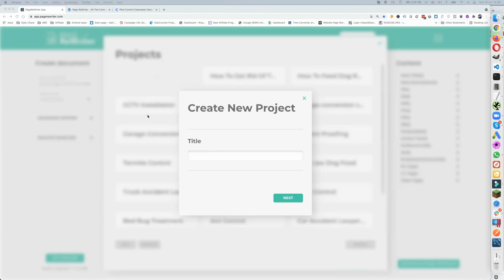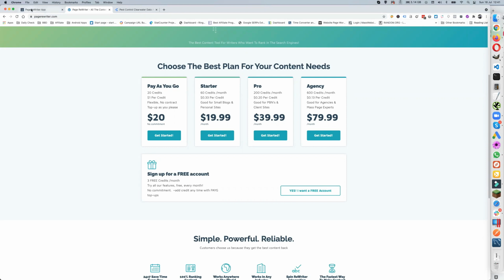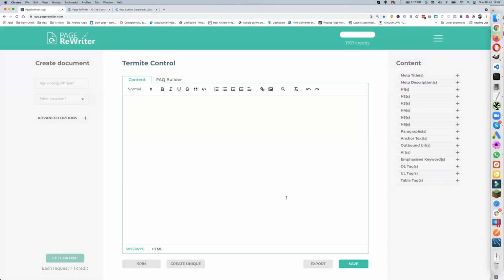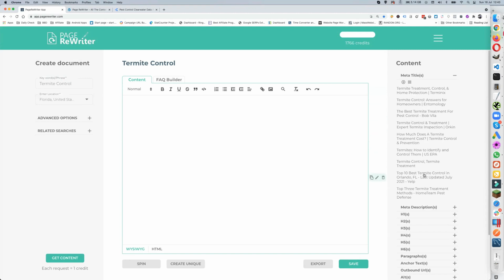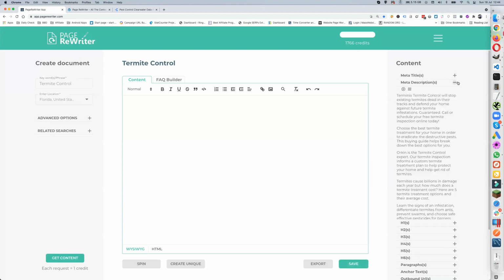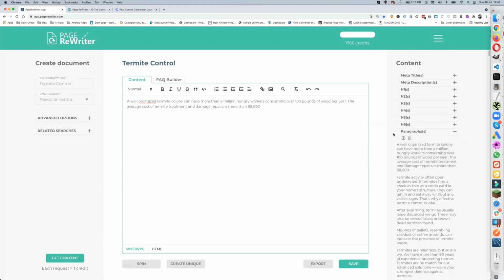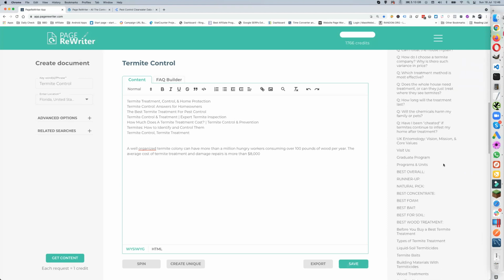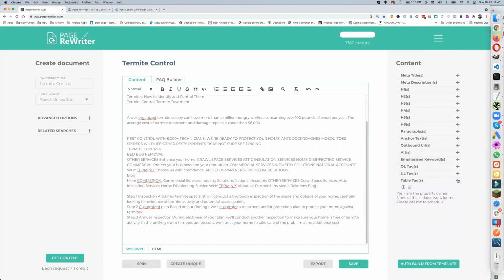Magic Page Plugin Training Step By Step - Getting Written Content 2021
Magic Page Plugin Step By Step Getting Written Content  2021

In this video I go over my new way of getting all the best content I need to build out my Magic Page sites. I can get all the best SEO optimised content for my home page and service pages easily and quickly